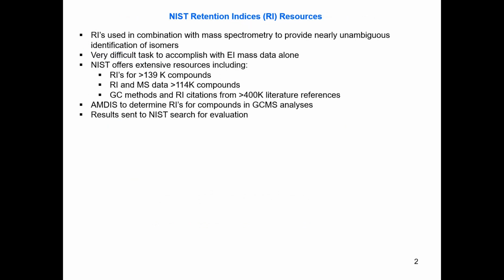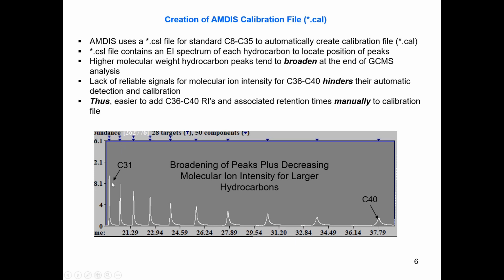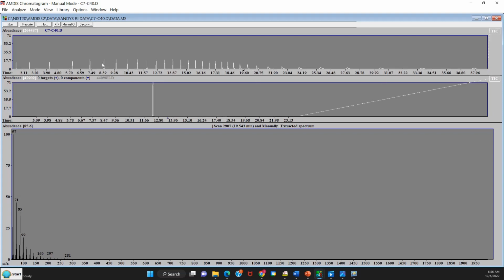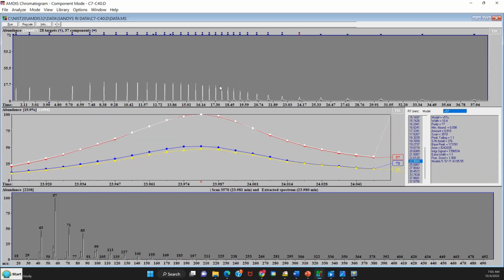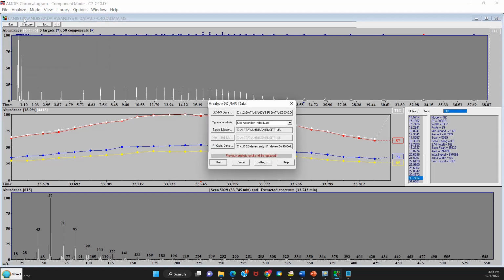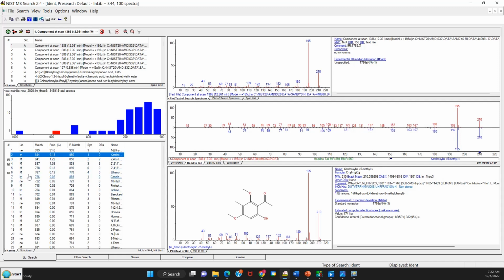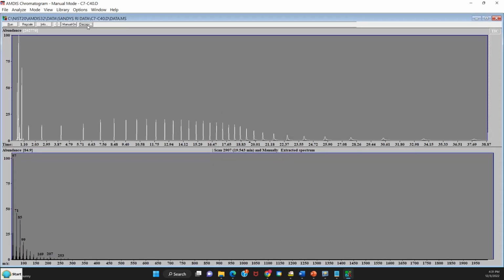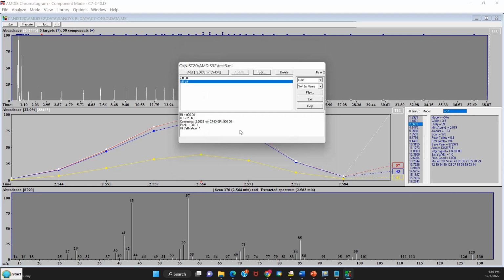Part VI: Creating and Using Retention Indices in NIST Software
The video demonstrates the process to create retention indices (RI's).  RI's are used in combination with mass spectrometry to provide nearly unambiguous identification of isomers.  This is a ery difficult task to accomplish with EI mass data alone.

NIST offers extensive resources including:
-RI’s for 139K compounds
-RI and MS data 114K compounds
-GC methods and RI citations from 400K literature references
-AMDIS to determine RI’s for compounds in GCMS analyses

The results are sent to NIST search for evaluation.